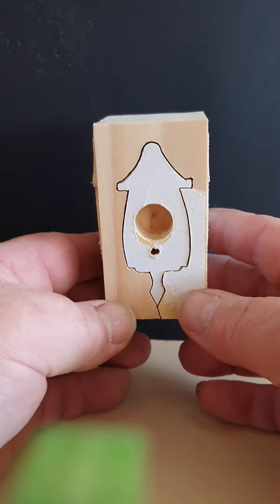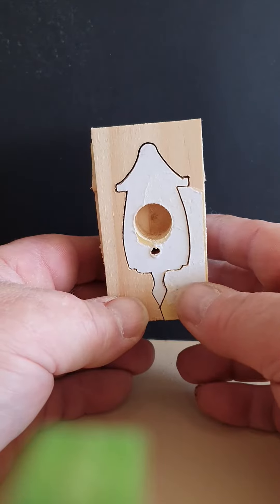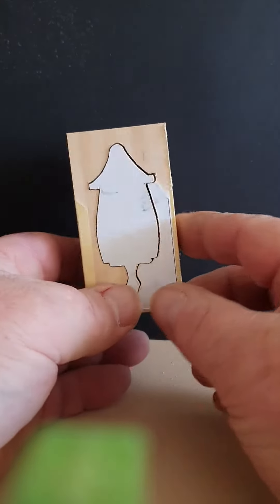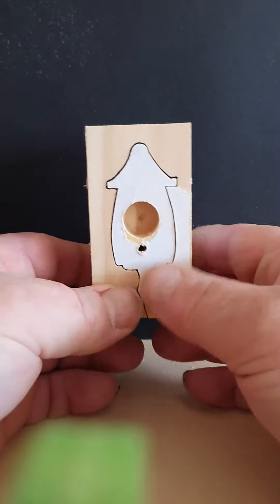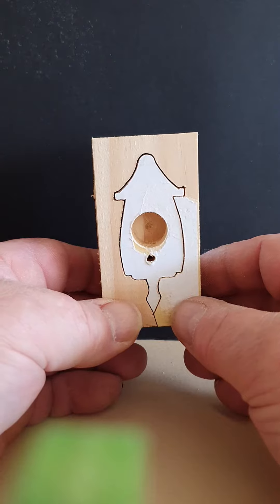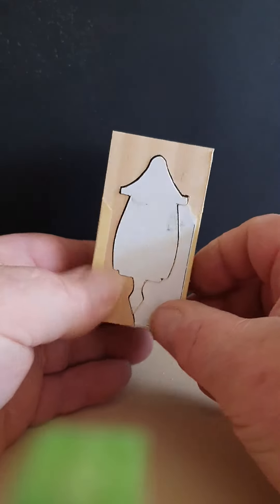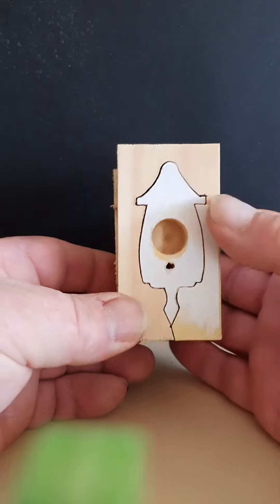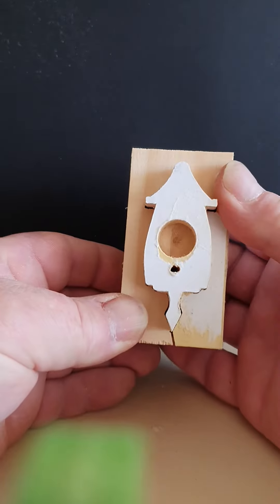Miniature birdhouses using a scroll saw